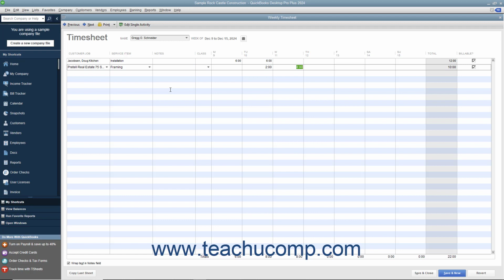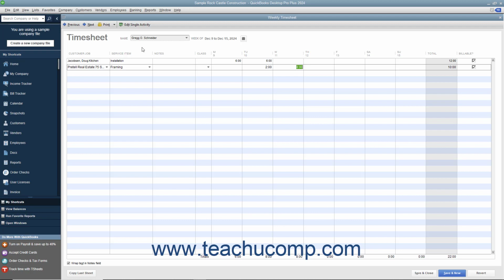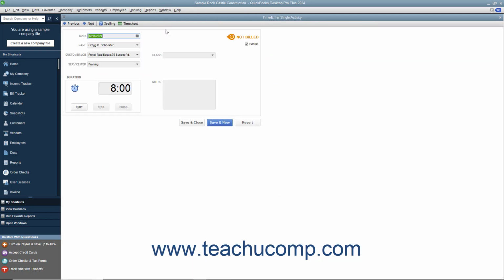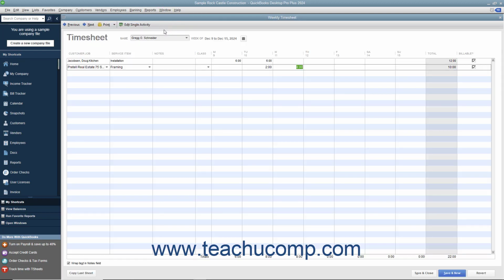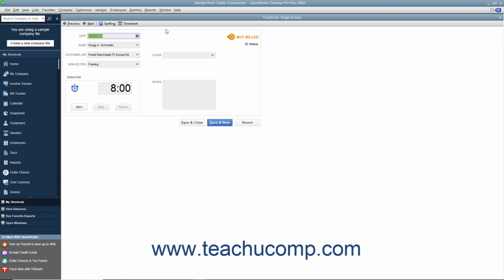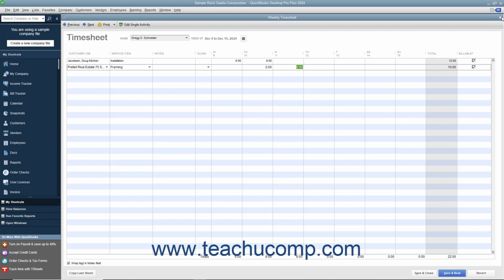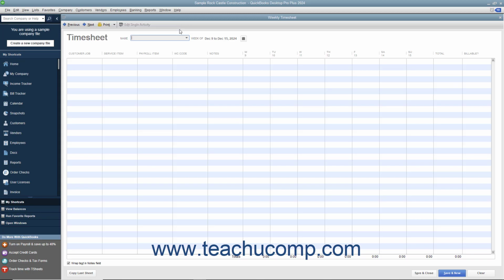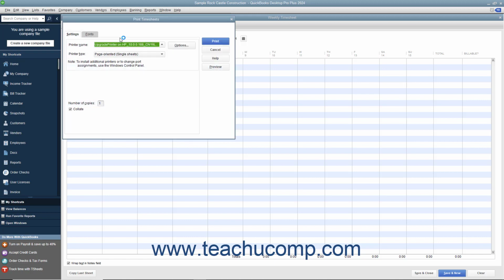About Time Tracking and How to Print a Blank Timesheet in Intuit QuickBooks Desktop Pro 2024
This video shows the data entry options for time tracking and how print a blank timesheet in QuickBooks 2024. This video is from our complete QuickBooks Desktop training, _Mastering QuickBooks Made Easy_ ™. *To get the full QuickBooks Desktop training, please visit:*